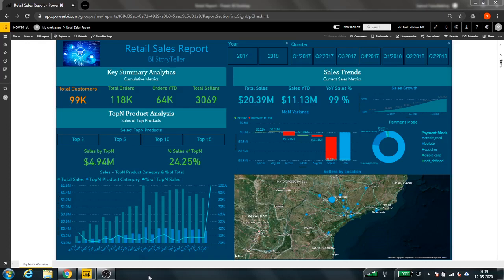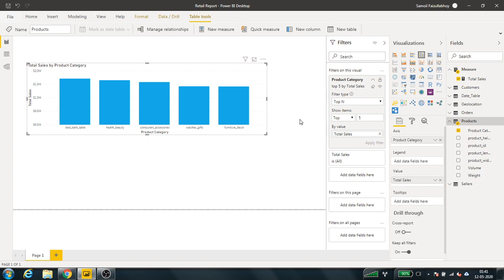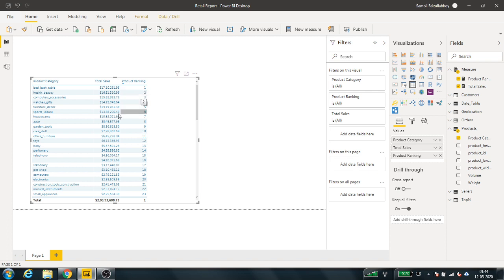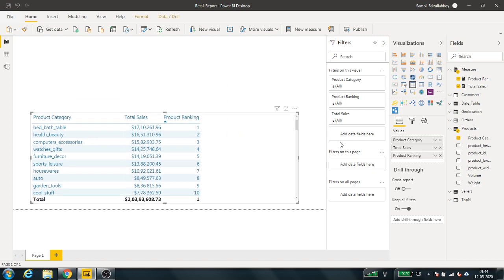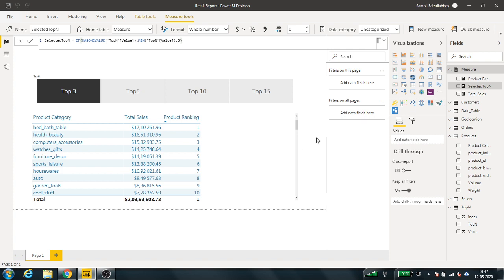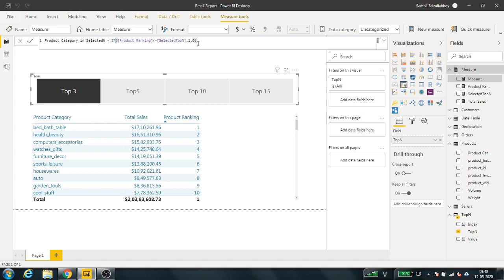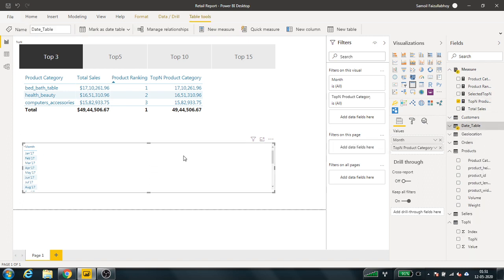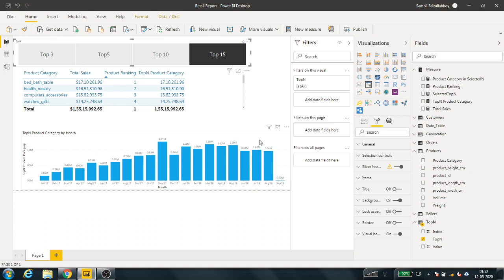RANKX & TopN in PowerBI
In this video, i show you how to create a dynamic TopN filter/slicer using the RANKX and TOPN functions in PowerBI. We also see the difference between the TopN function available in the visual filter and why it is beneficial to user friendly to create a dynamic TopN slicer.